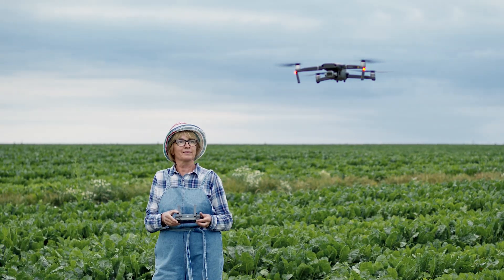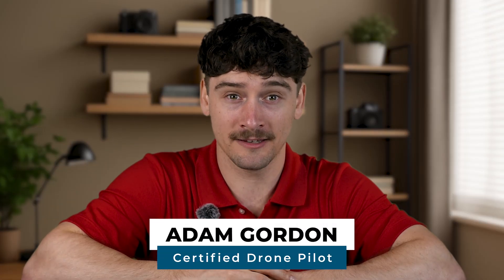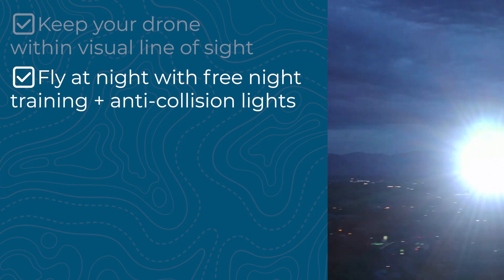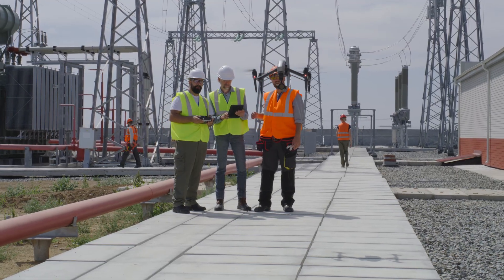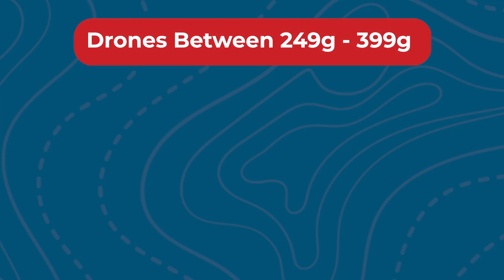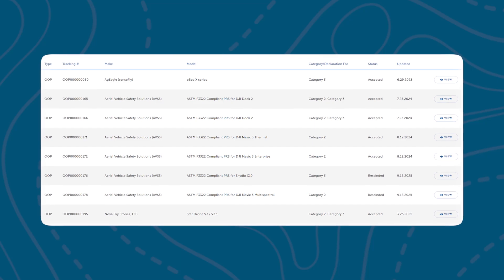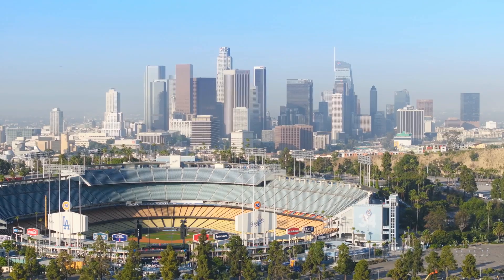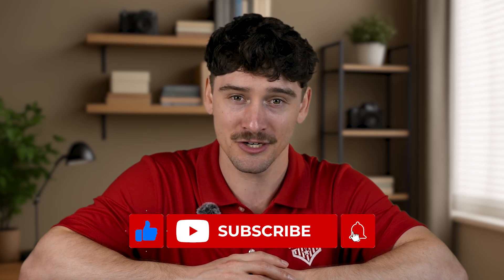Commercial Drone Rules Made Easy (Part 107 Overview)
This video breaks down the core Part 107 rules every commercial pilot needs to know—certification, airspace, flight limits, Remote ID, and when you can legally fly over people or vehicles.

0:00 Introduction
0:56 Basic Rules
1:54 Operational Rules
3:21 Flying Over People and Moving Vehicles
6:36 Pre-Flight Checks

🛩️  Flying a DJI Mini 4 Pro or Air 3S?
We built free, model-specific training to help you fly with confidence and skip the trial and error.